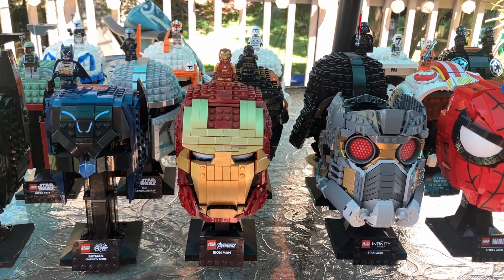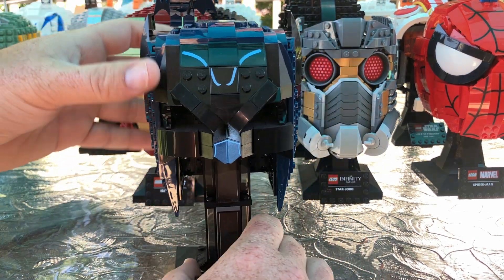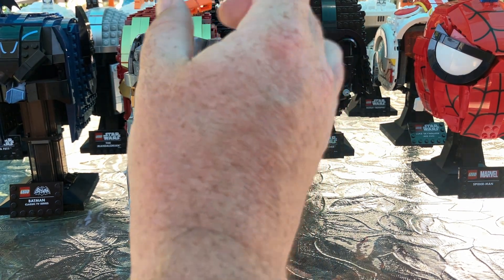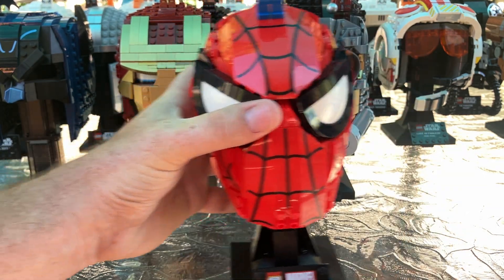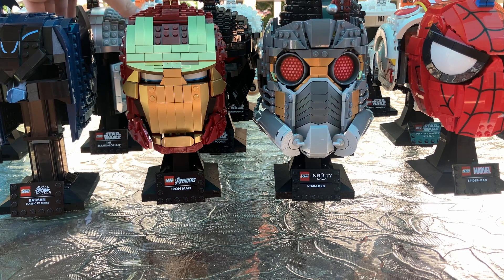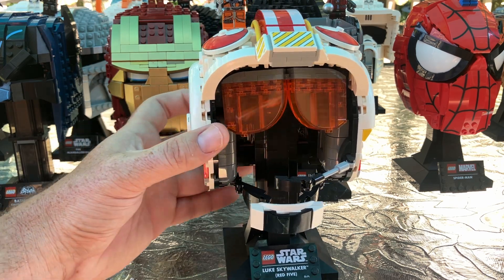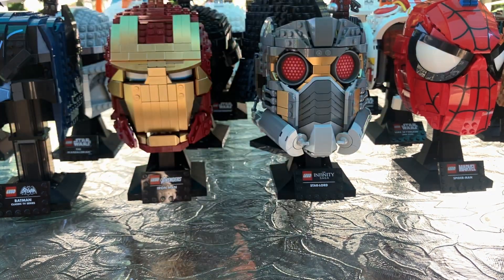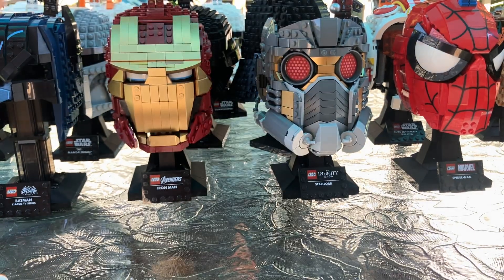Every Lego Helmet Ever Made Including Their Mini-figure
Every Lego helmet ever made along with the mini figure it was made from legoreview